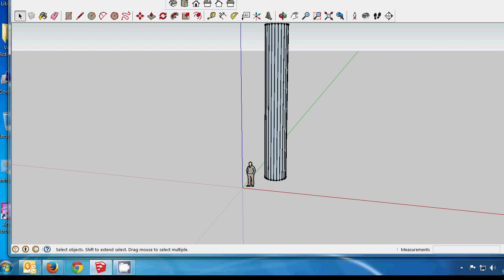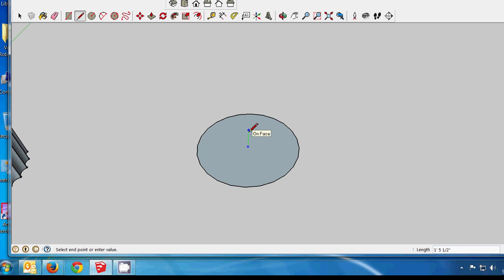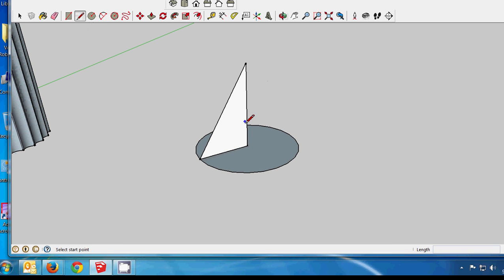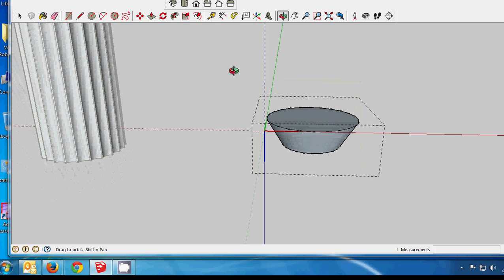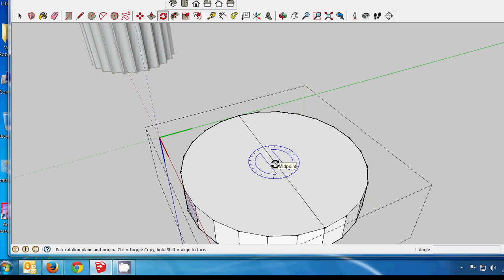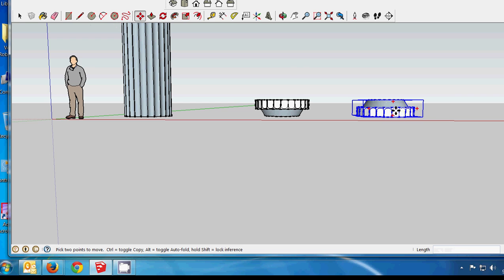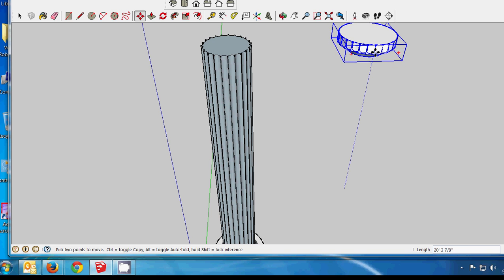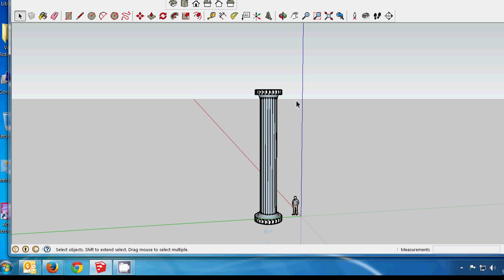SketchUp - How to draw a Doric style capital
In this tutorial you will learn how to use SketchUp to create a simple Doric style capital.
In the world of architecture, a capital is the part directly above the shaft of a column (or pilaster) The capital provides a larger support surface between the column and the load that the column bears.